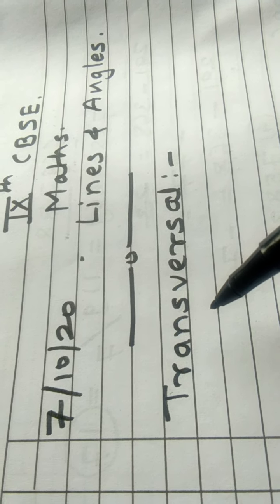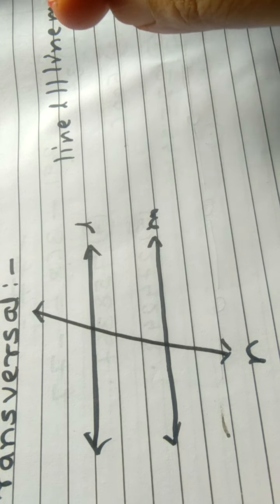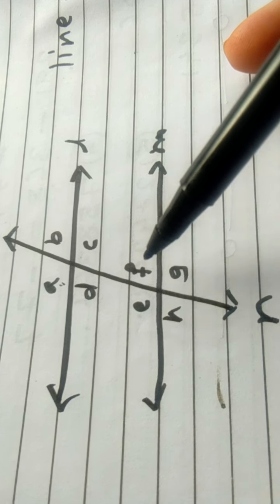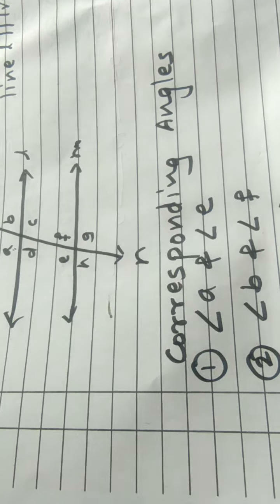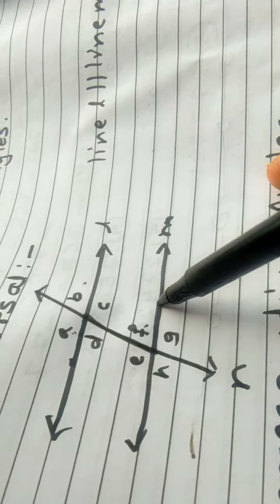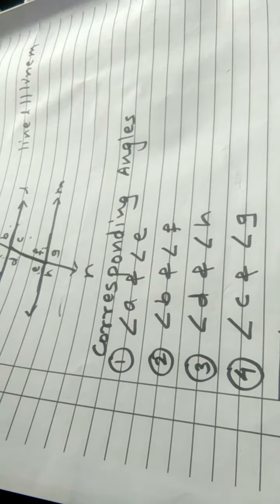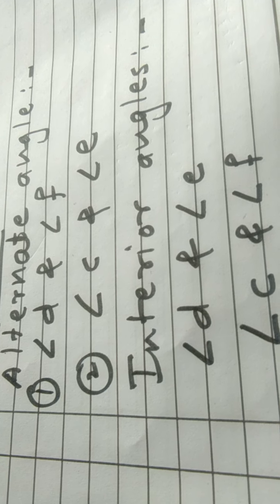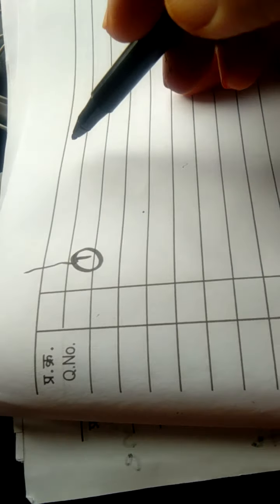9th CBSE, Maths, Lines and Angles, 7/10/20